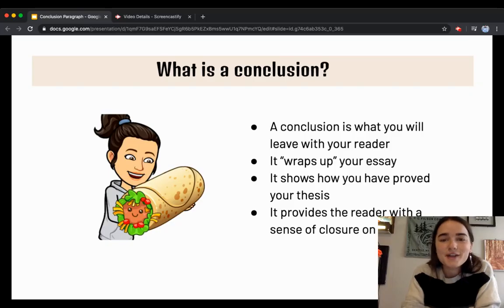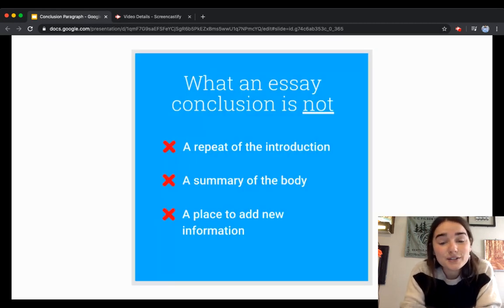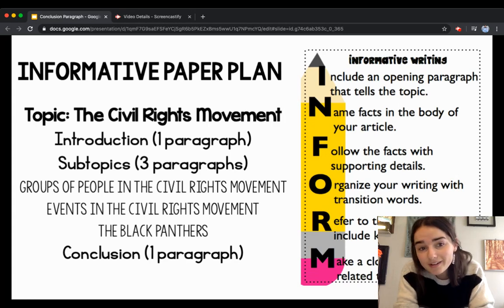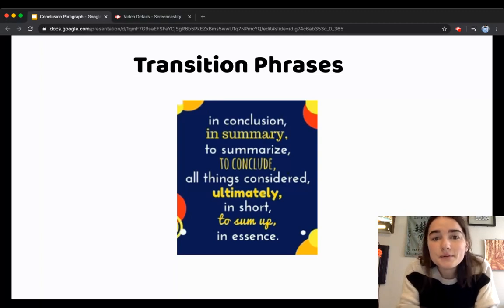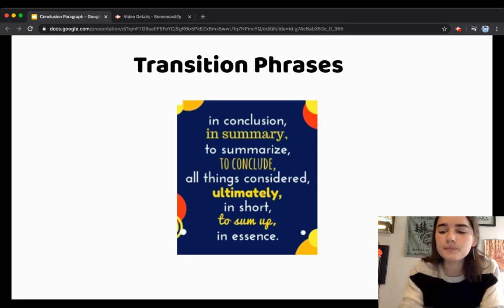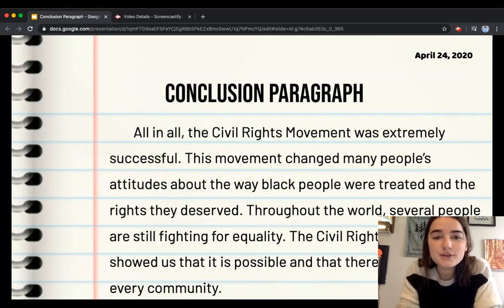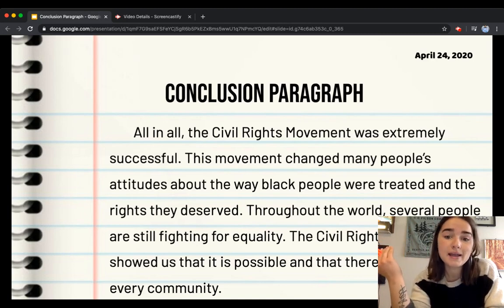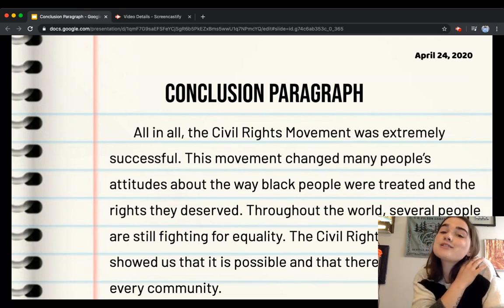"Wrapping Up" Our Essay: Conclusion Paragraph